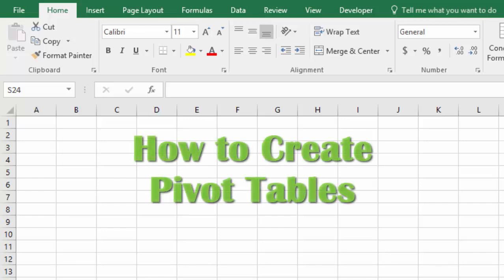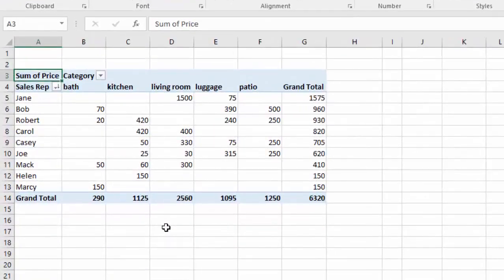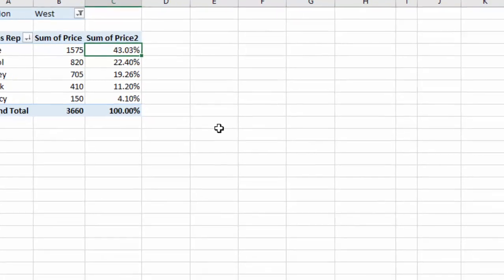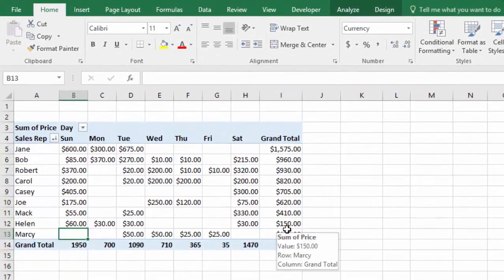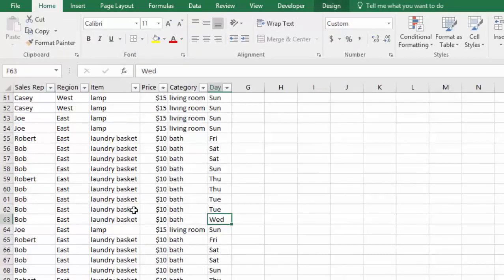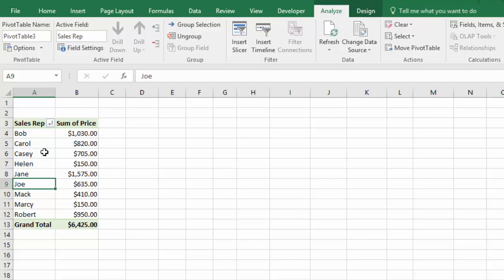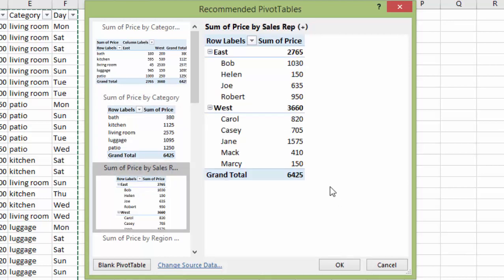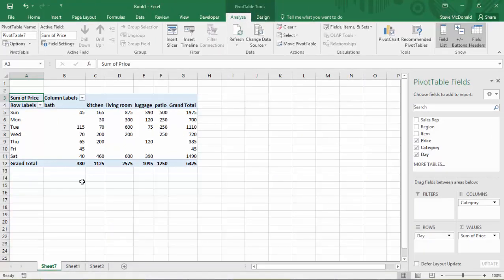236331 041 Put Your Pivot Table to Work Excel at Microsoft Excel The Complete Beginner to Adva